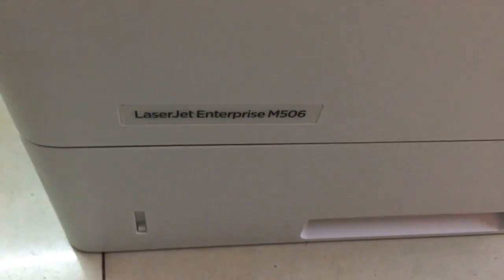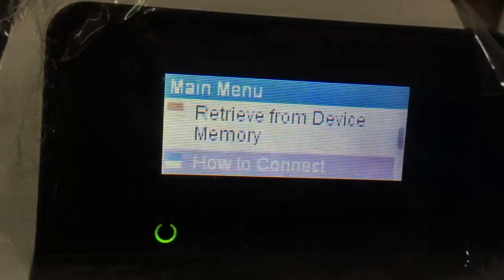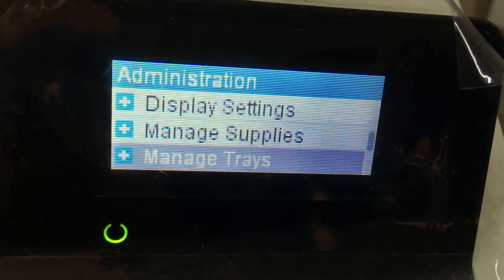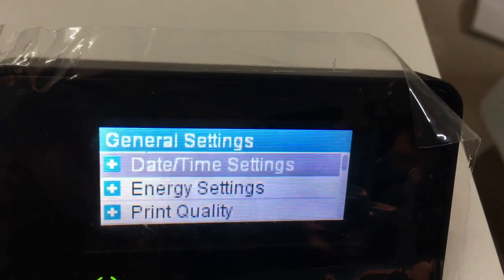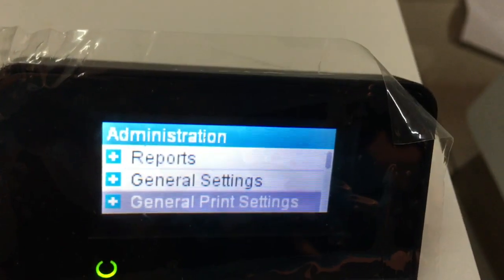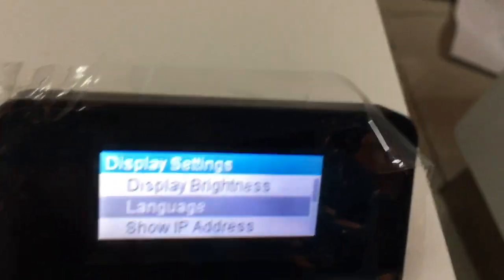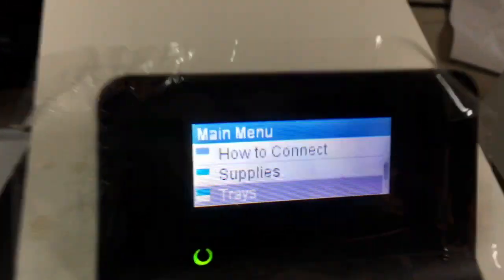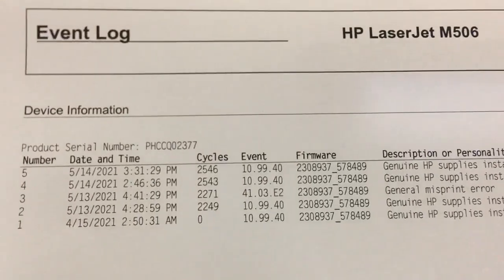How to fix HP Enterprise M506